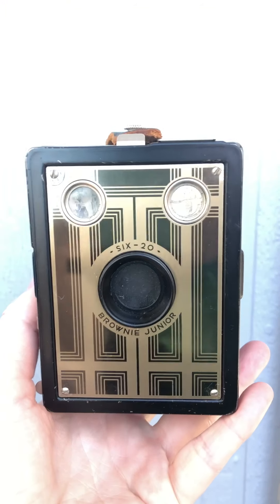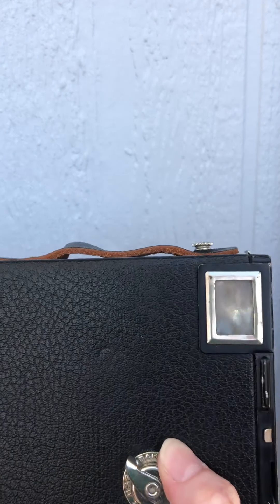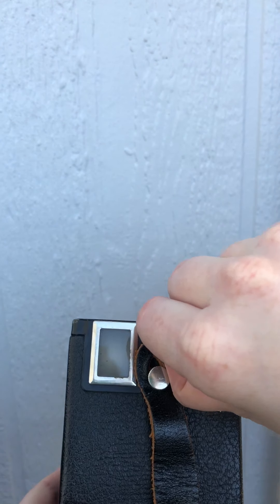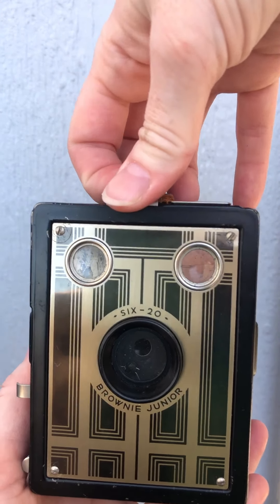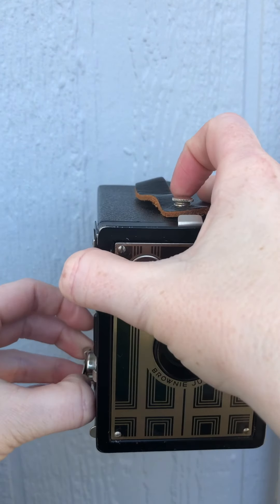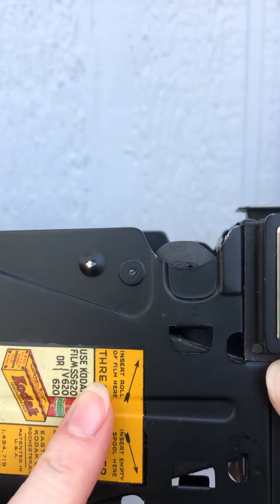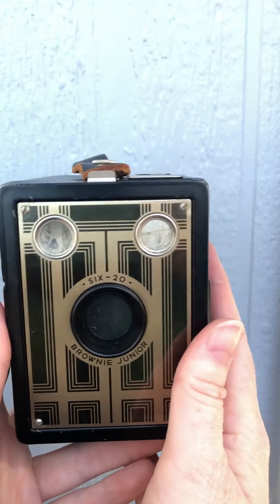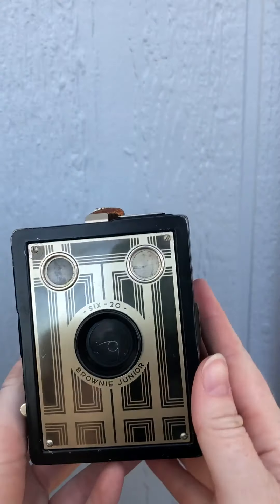Kodak six-20 Brownie Junior Camera Tour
Get a closer look at the Kodak six-20 Brownie Junior Camera. A fun and easy camera to shoot.